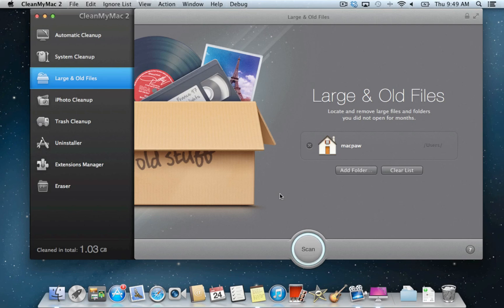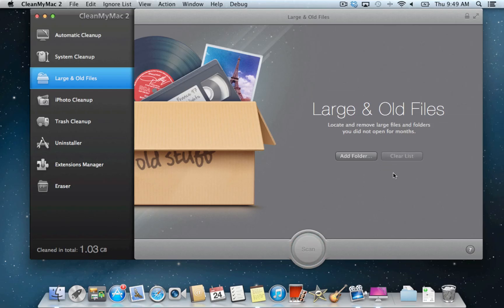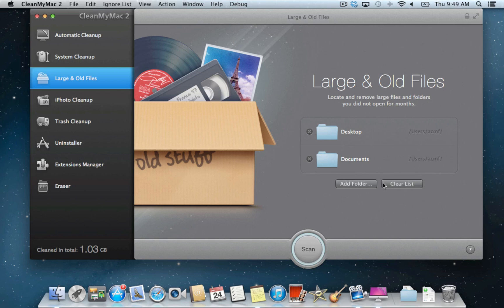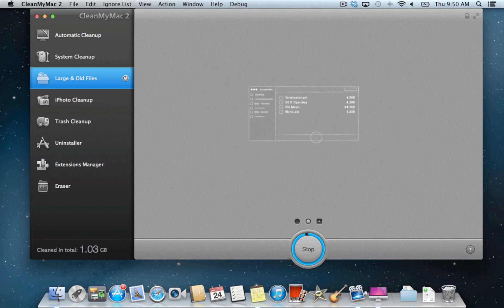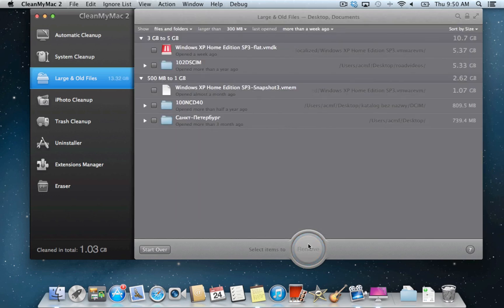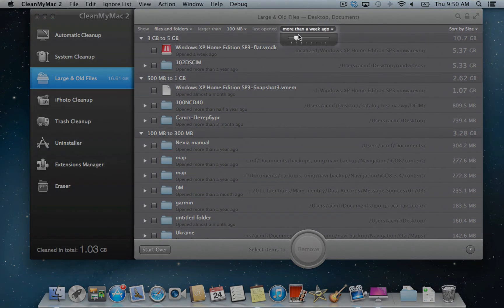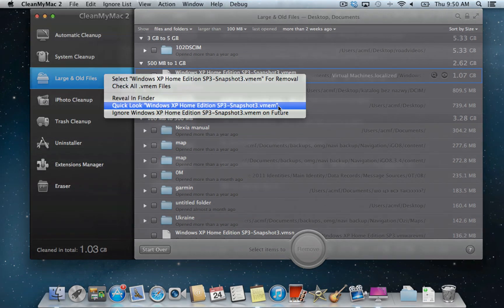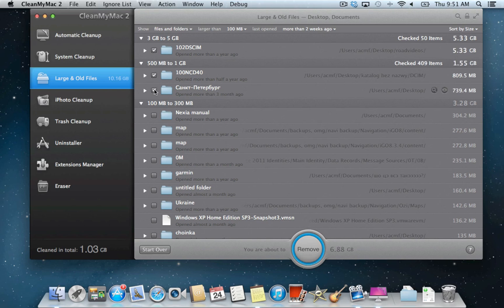CleanMyMac 2: How To Find and Remove Large and Old Files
How to use the Large & Old Files module in CleanMyMac 2 to find the files you haven't used for a while and review whether do you need all of them. The module allows you to sort such files in the most handy manner and remove them to quickly free up gigabytes of space on your Mac.

clean up your mac
how to clean my mac
mac cleanup
remove files from mac
cleaning software for mac
mac cleaning software